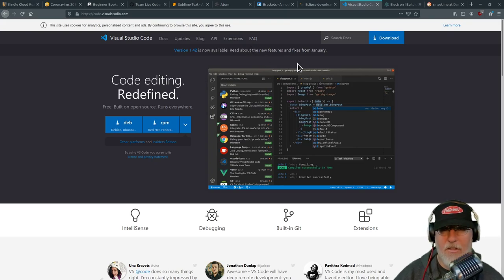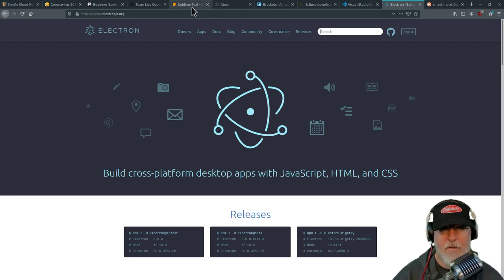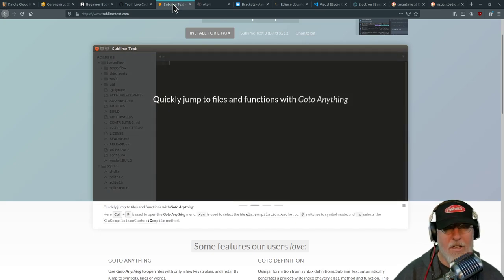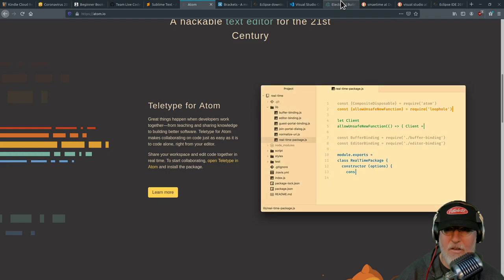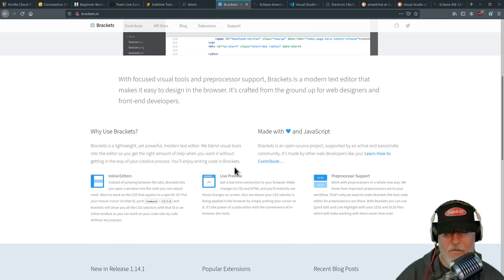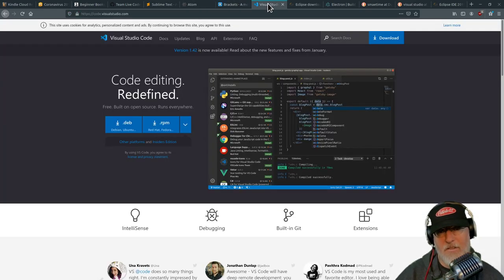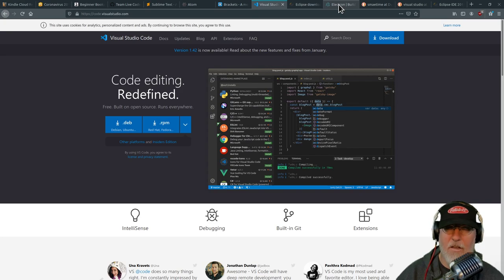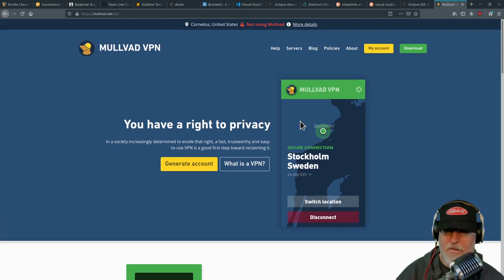What is Electron?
Electron is the web engine in VScode, Discord, Slack, Atom, Brackets and more. But why? It all started with Sublime, the C/Python lightweight editor that made developers everywhere swoon.